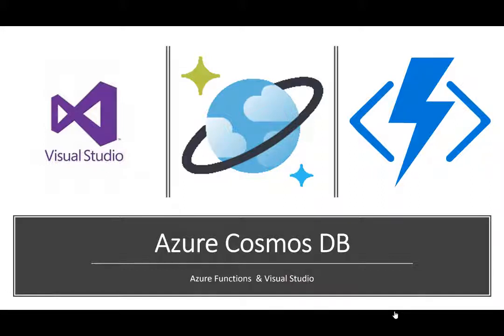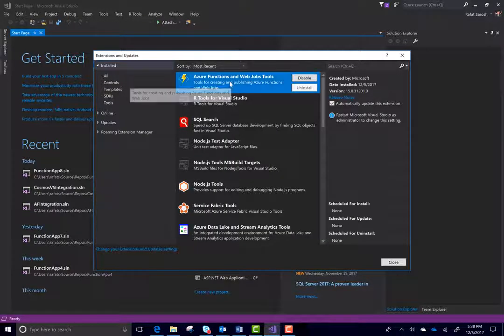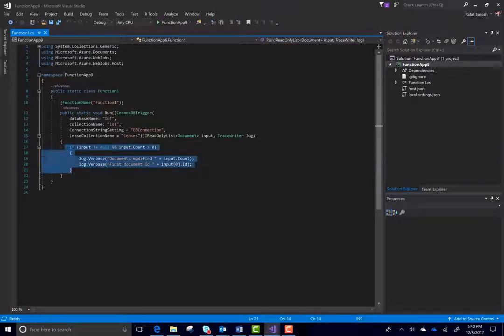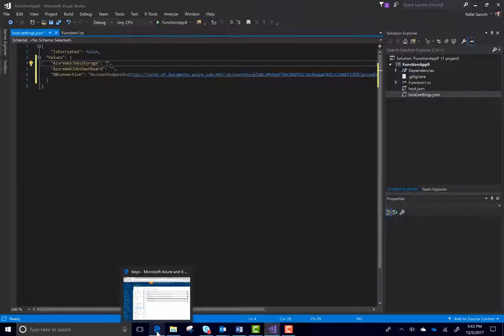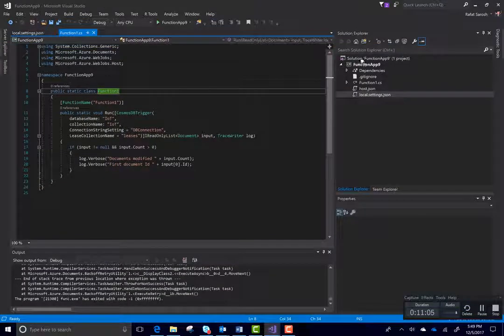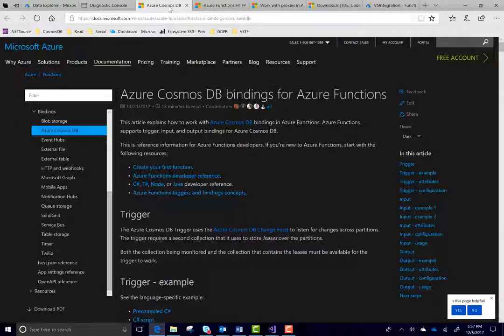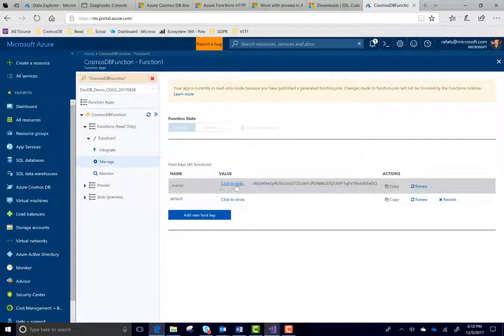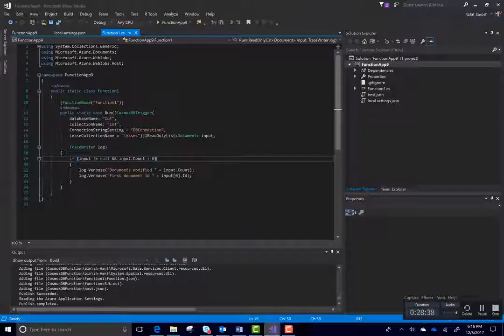Azure Cosmos DB, Azure Functions, and Visual Studio Integration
A visual studio walk thru building an Azure Functions integrating it with Azure Cosmos DB Change feed.

- Input/Output binding types (this is specifically for Azure Cosmos DB, but similar for all bindings) The runtime uses your Attribute values, combined with the parameter type, to determine if it’s an input or output binding.

- Proxies -- when in read-only mode, you need to edit the proxies.json file. Some descriptions of proxies (and that file) are azurecosmosdb